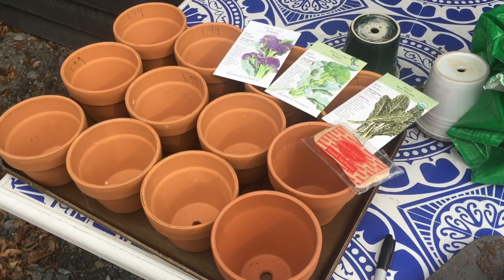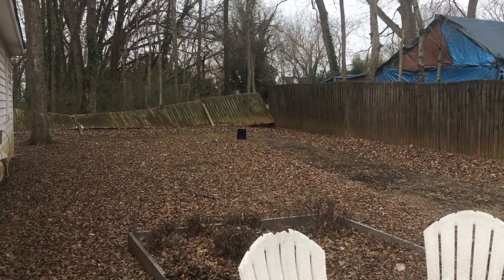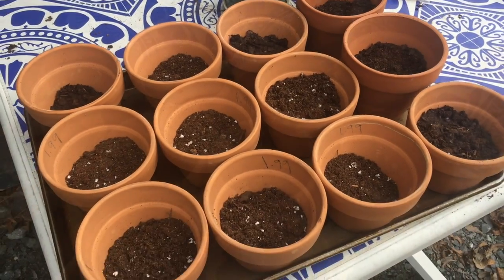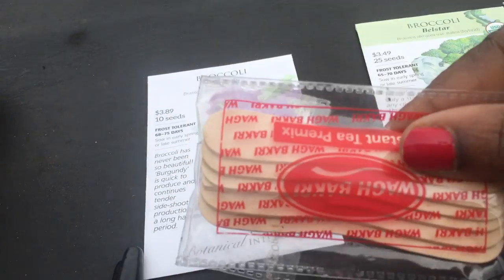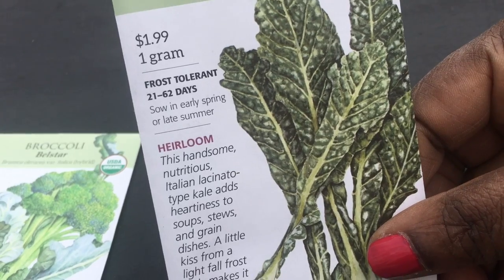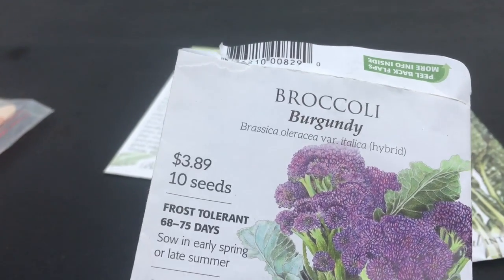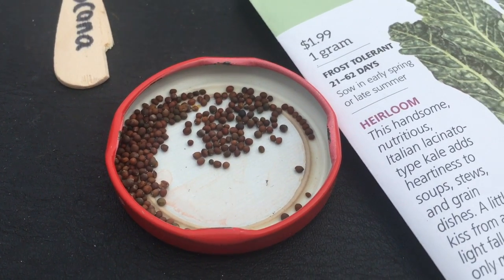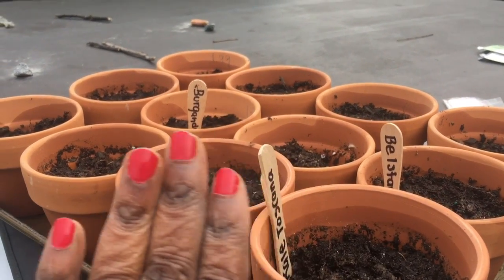Seed Starting Burgandy Broccoli, Belstar Broccoli, and Nero Toscana Kale | Garden Prep| January 2022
Hello Everyone!! It's that time of the year we have all been waiting for. Seed starting time!! I am so excited to get started sowing all of the seeds for the Spring garden! Today I am starting with the Brassicas because they will take the longest to grow in our 7b gardening zone. What are you all starting in your garden this week?